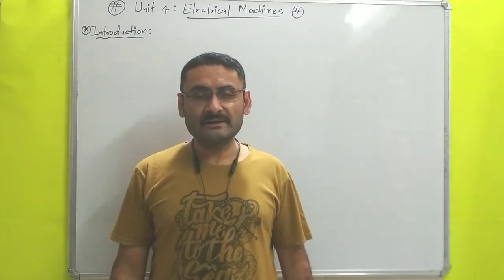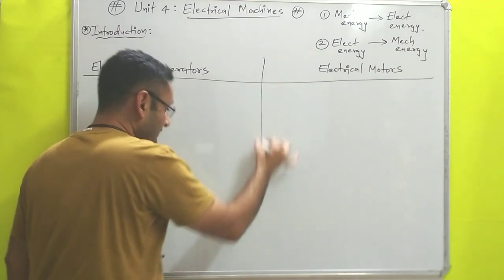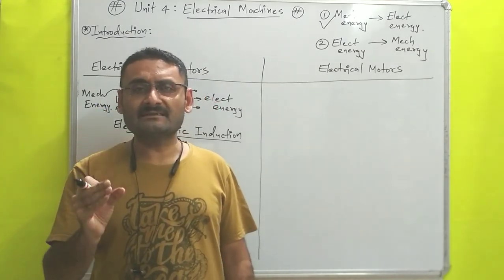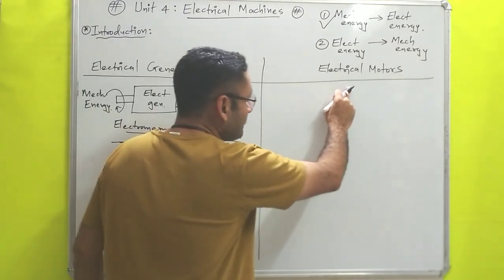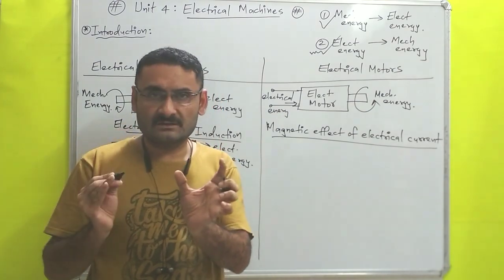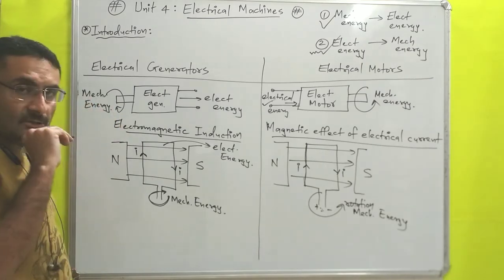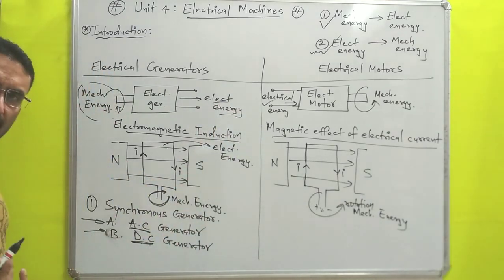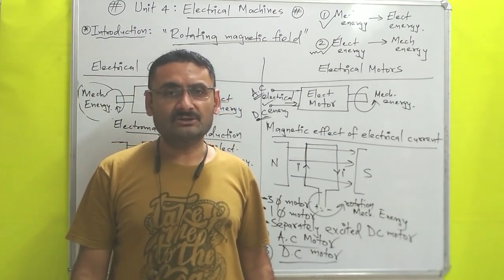Electrical Machines (Introduction) Unit 4 Electrical Machines | BEE | BTech 1st year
introduction to electrical machines is explained.